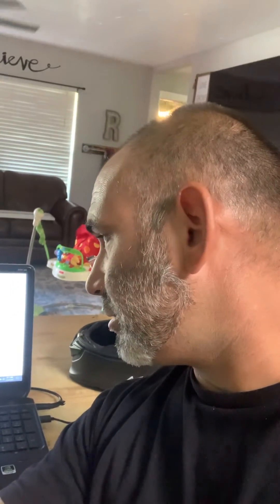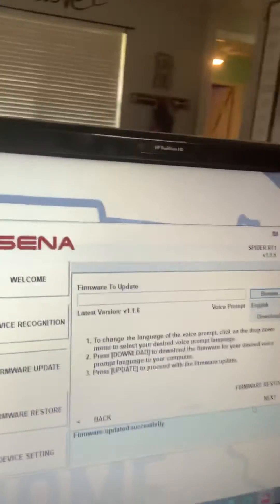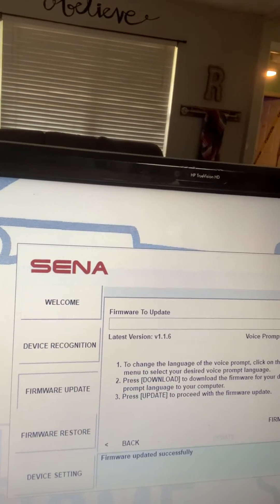How to set up firmware update for Sena Bluetooth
firmware sena Bluetooth headset